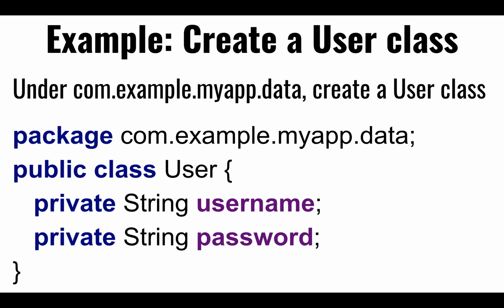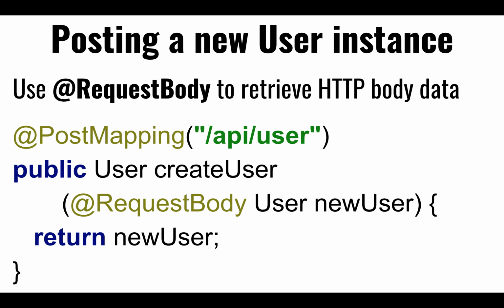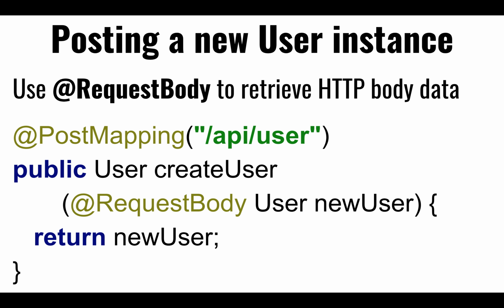W5 4 web services, post